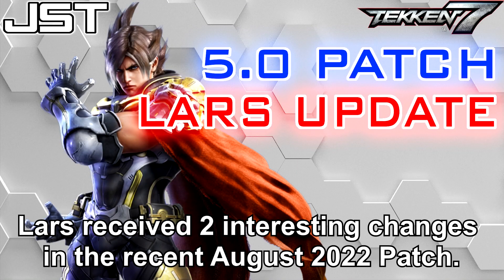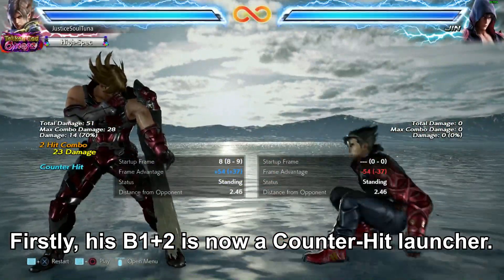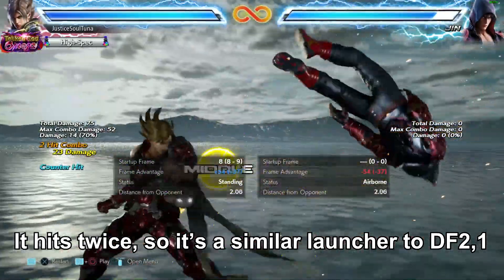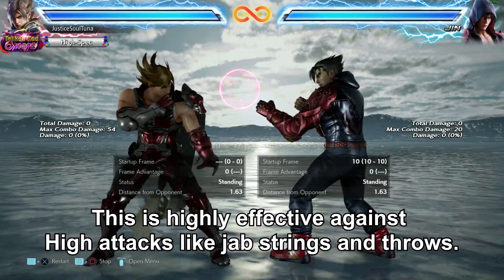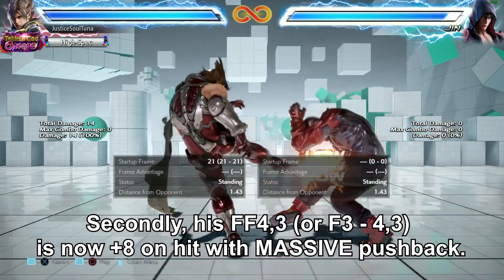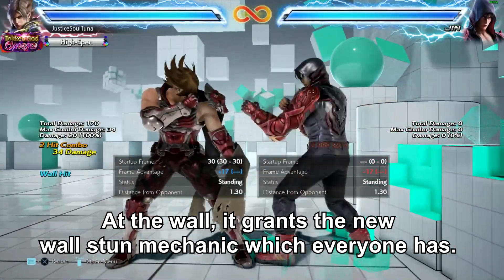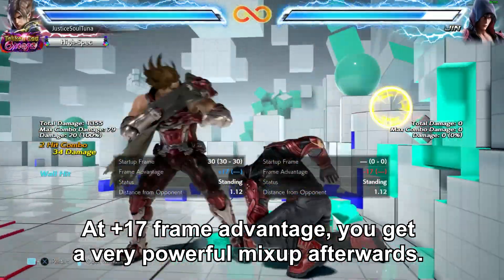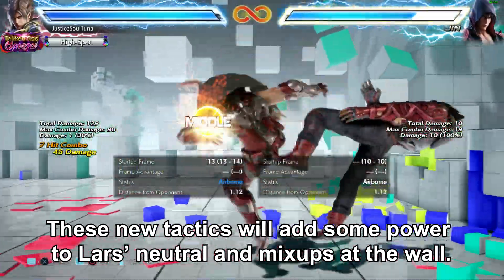Lars Version 5.0 Patch Changes – Tekken 7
Demonstrating the changes that Lars received in the 5.0 patch in Tekken 7. His B1+2 is now a Counter-Hit launcher, and his FF4,3 (or F3 - 4,3) is now +8 in neutral and +17 at the wall. Let’s see what Lars players can do with these new tactics!

Music is: Zero’s Plight, by DJ SymBiotiX (from Mega Man X: Maverick Rising).

Recorded in Tekken 7 on PC, using Radeon Relive.